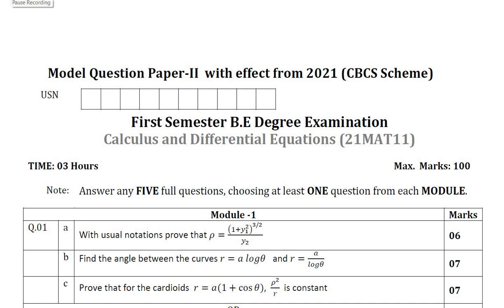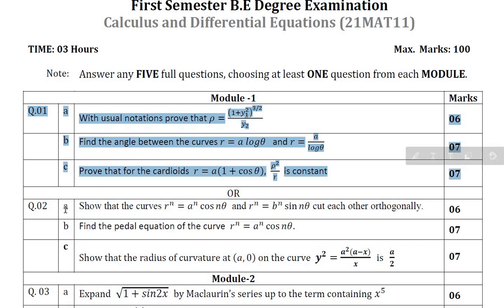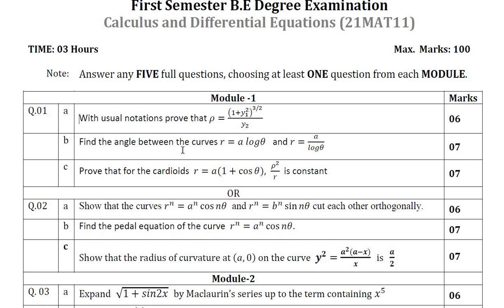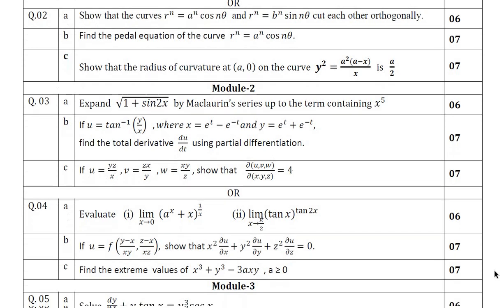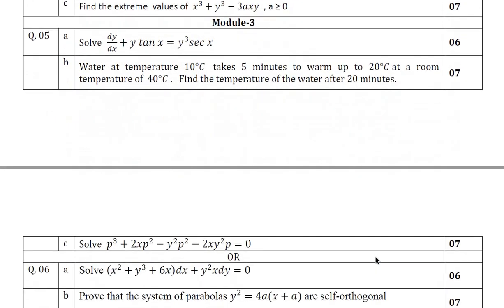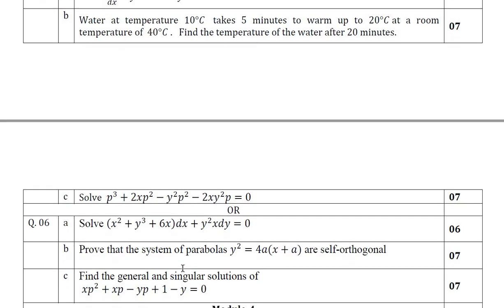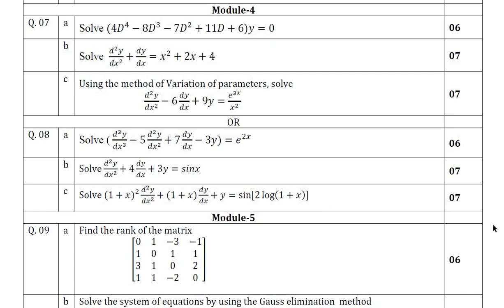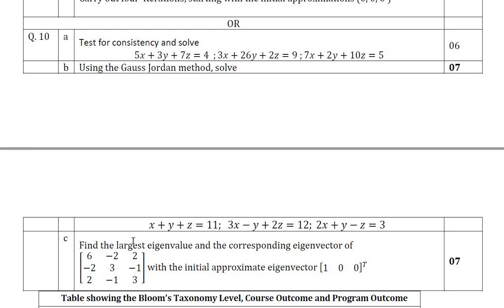Discussion on Calculus and Differential Equations Model Question Paper 2 | Subject code 21MAT11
Discussion of Model question paper-2 which was uploaded by VTU for 2021 scheme | Calculus and Differential Equations.
Question paper pattern of Calculus and Differential Equations-21MAT11.